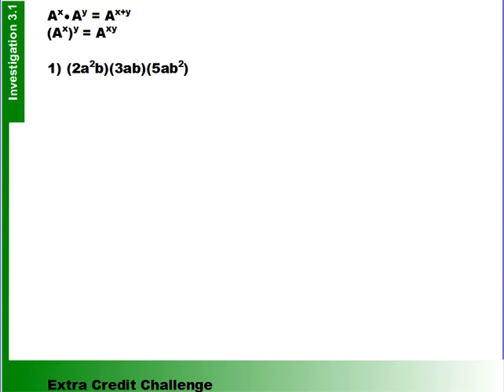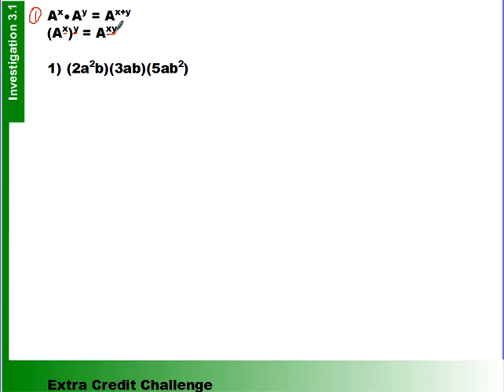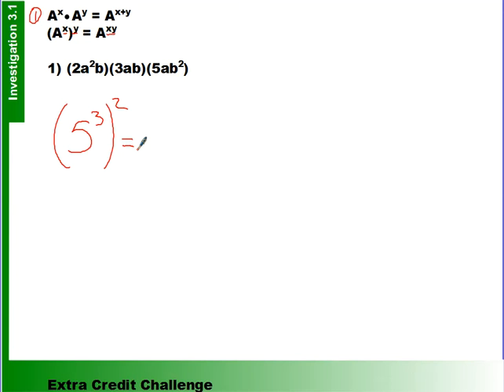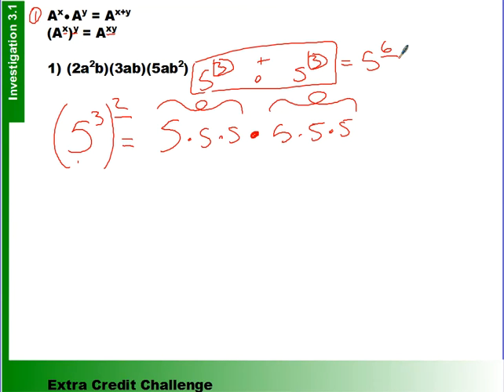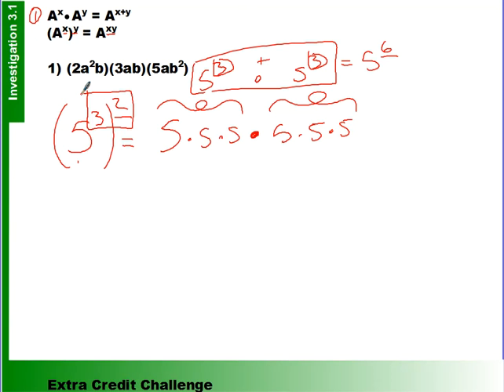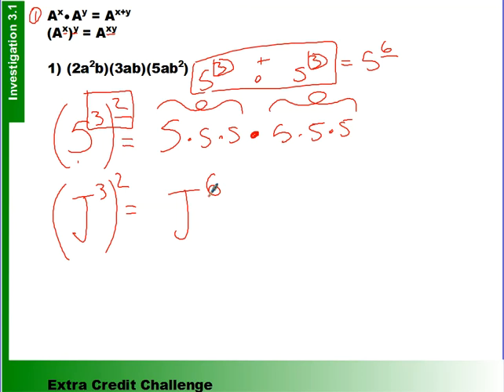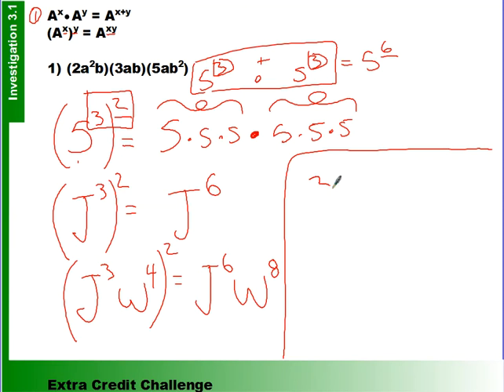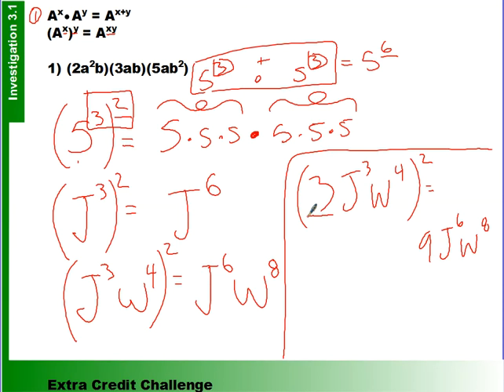4-4 How to simplify powers of monomials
4-4 How to simplify powers of monomials